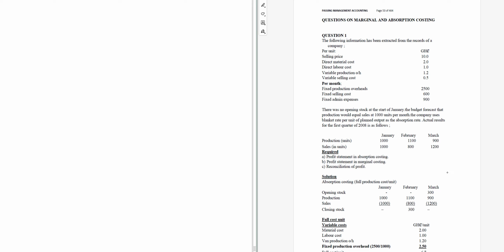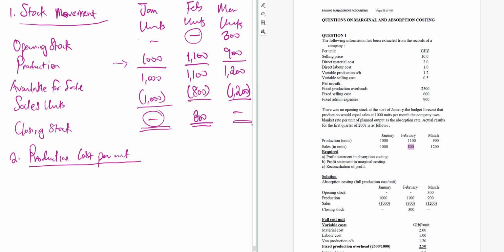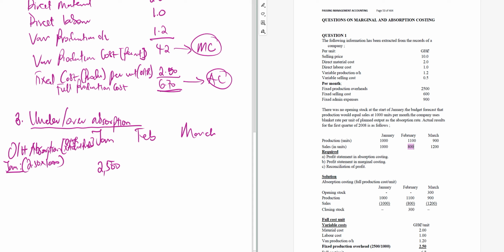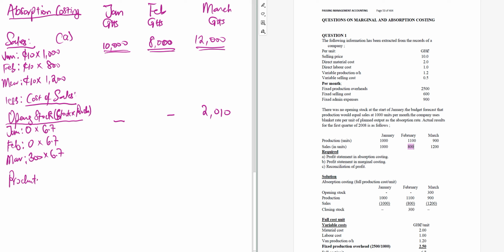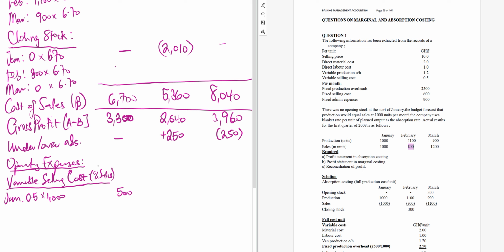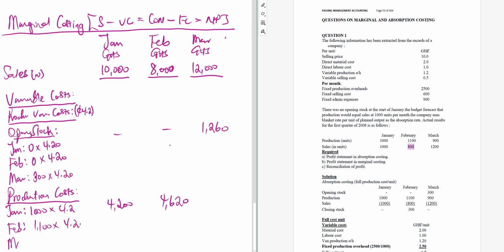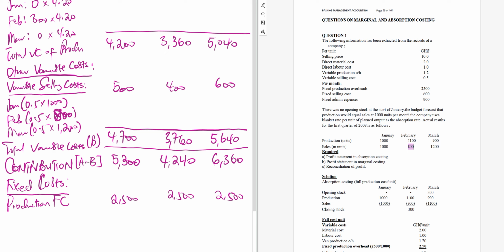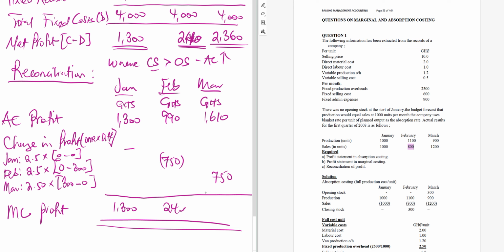MA session 2- Marginal and Absorption costing Question 1